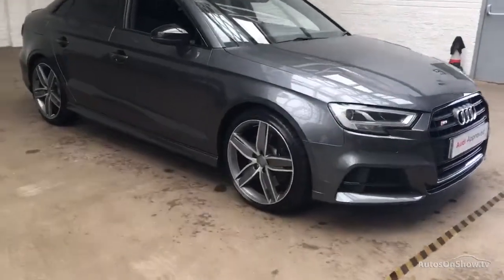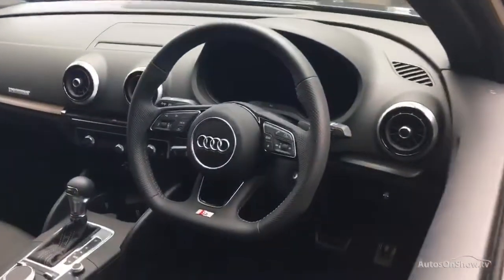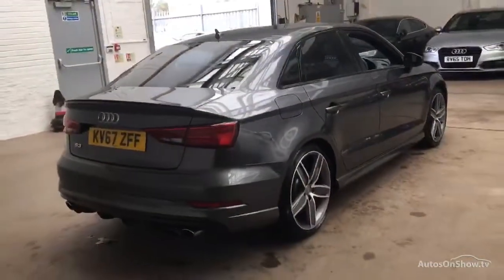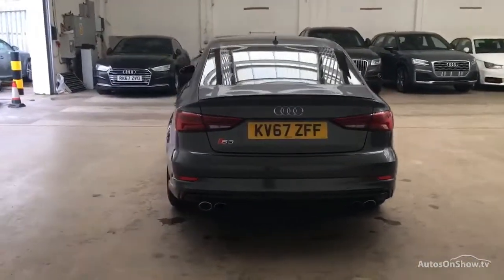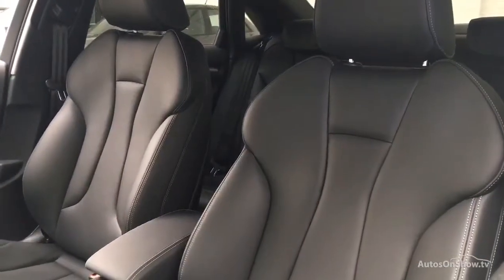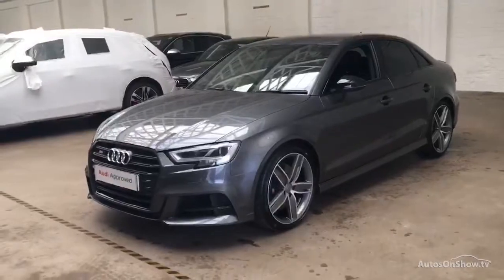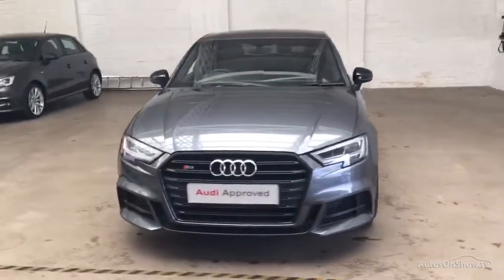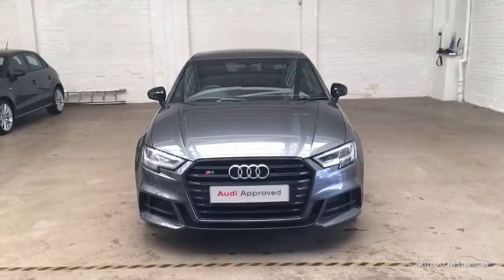KV67ZFF AUDI A3 S3 TFSI QUATTRO BLACK EDITION GREY 2017, Slough Audi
2017 AUDI A3 S3 TFSI QUATTRO BLACK EDITION SALOON PETROL, in GREY